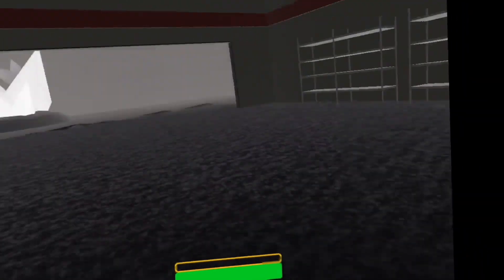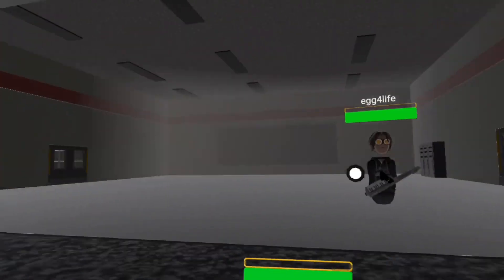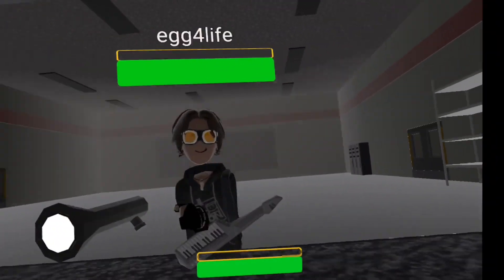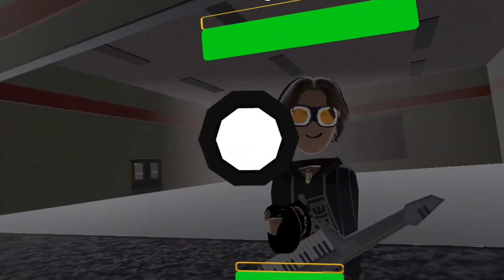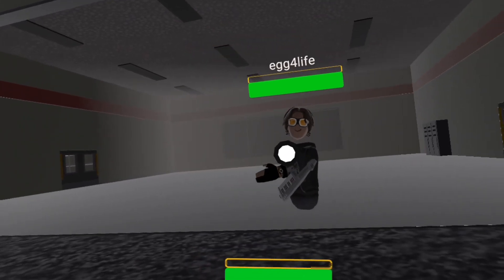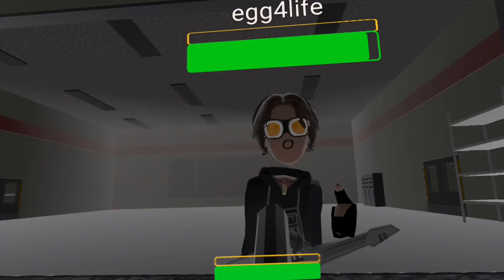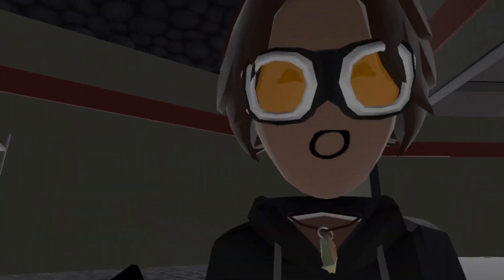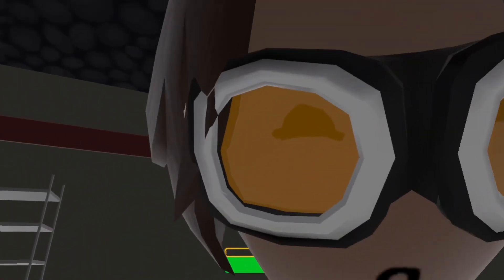kaiju paradise experience (recroom version)